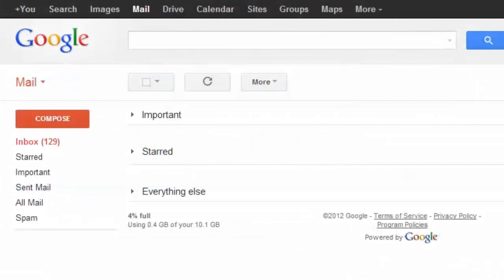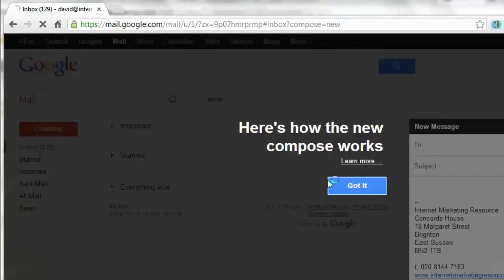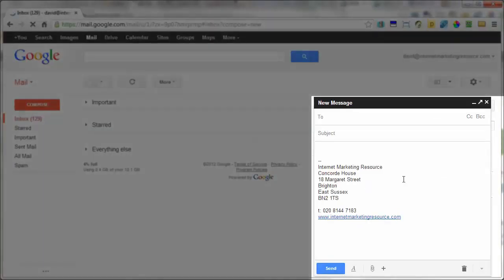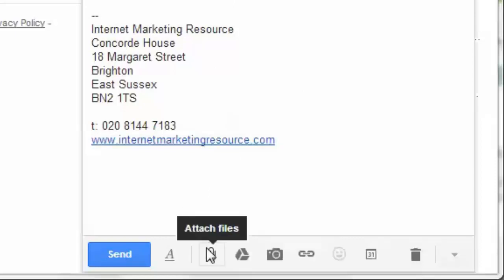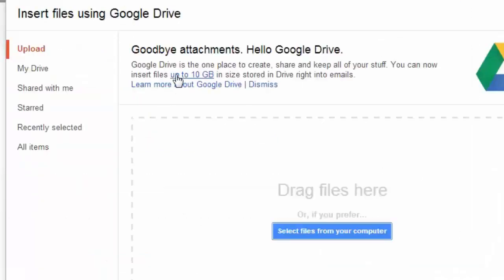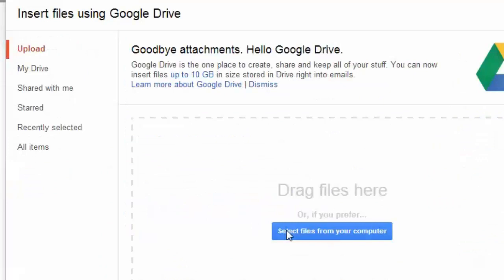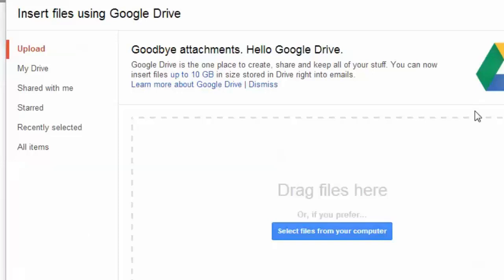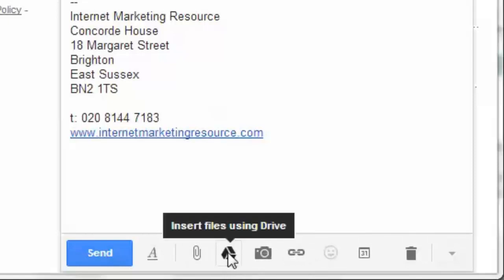How Send Large Email Attachments In Gmail Upto10GB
How to send larger email attachments upto 10GB in size using Gmail and Google Drive